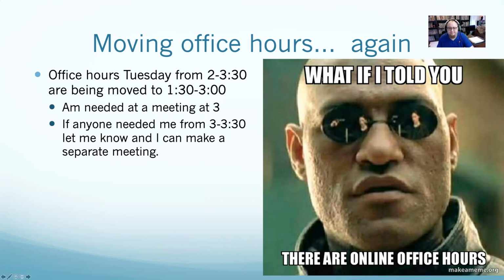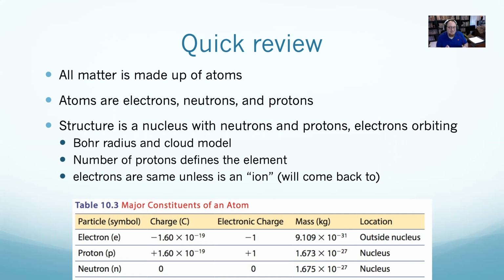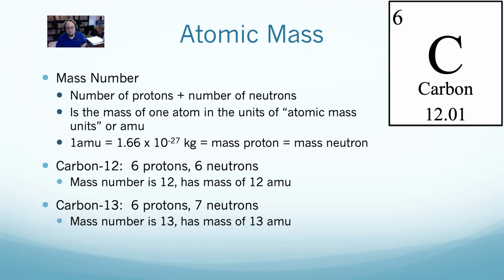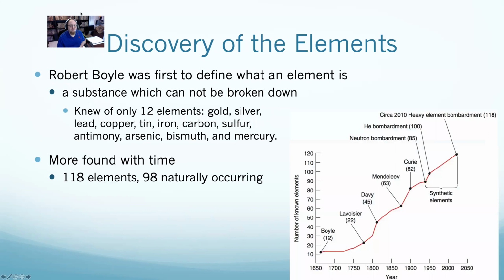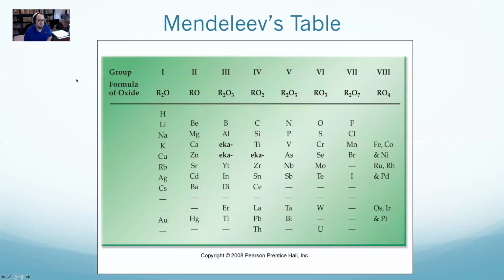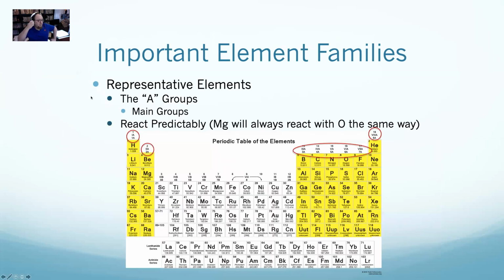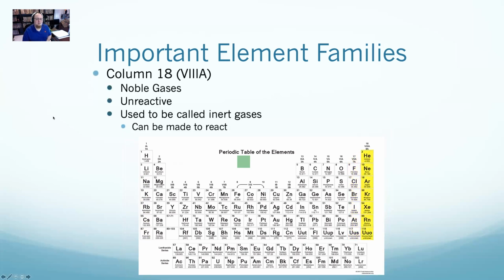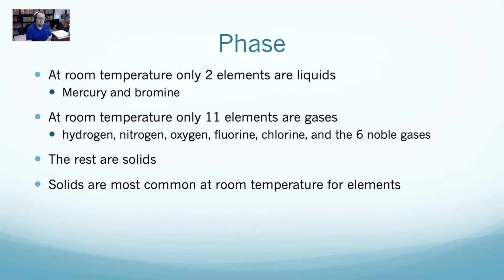SCIE125 Chapter 10 part 1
Really getting into Chemistry